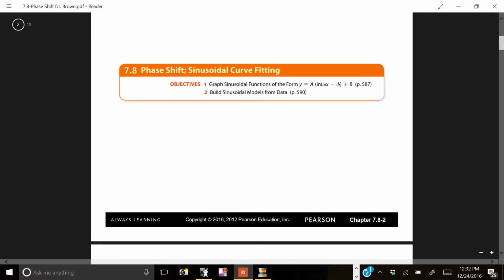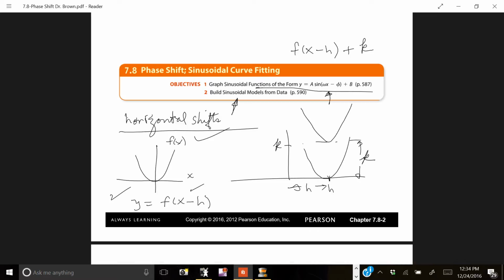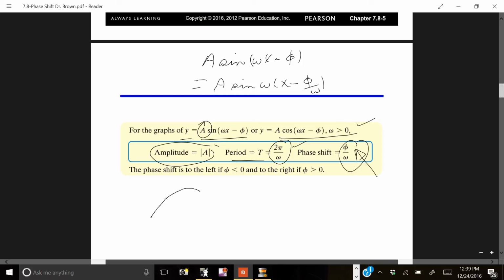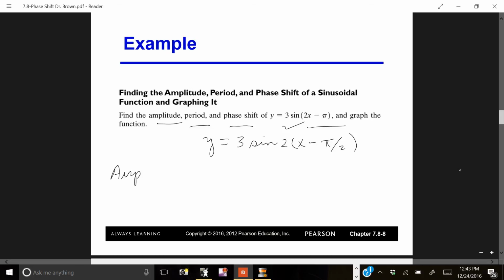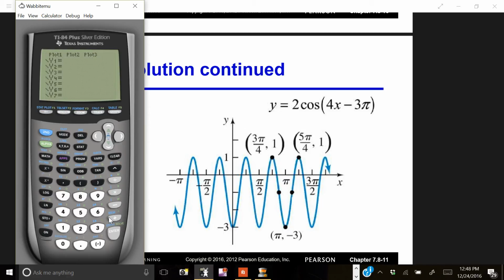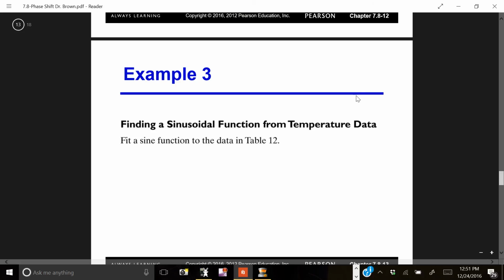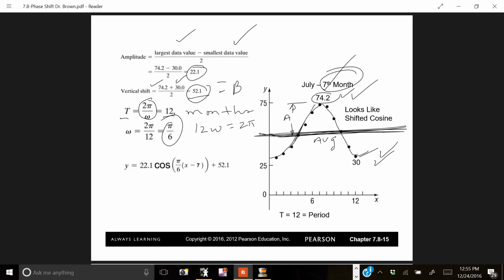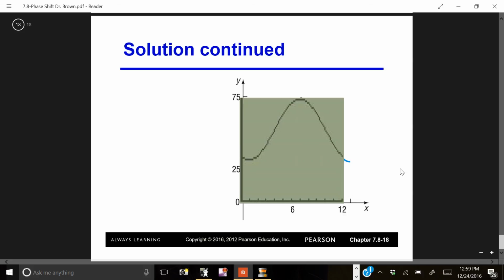Pre Cal 7 8 Phase Shift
Pre-Cal 7.8 Phase Shift Dr. Bob Brown East Georgia State College